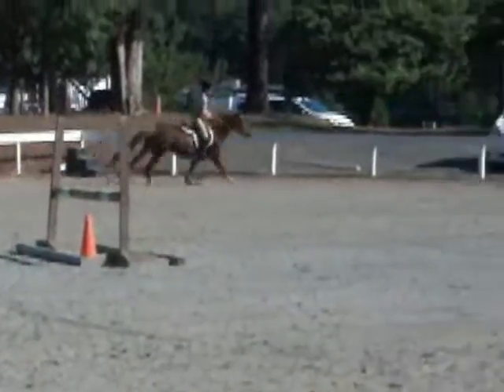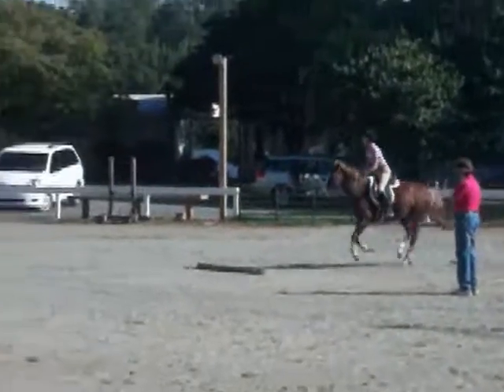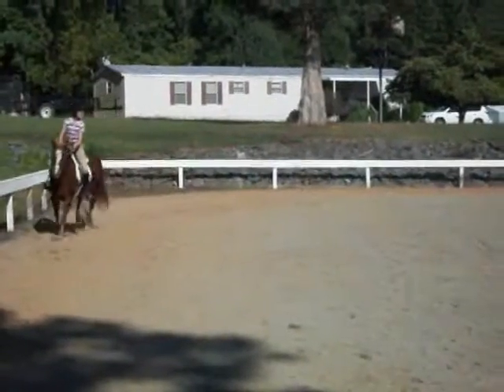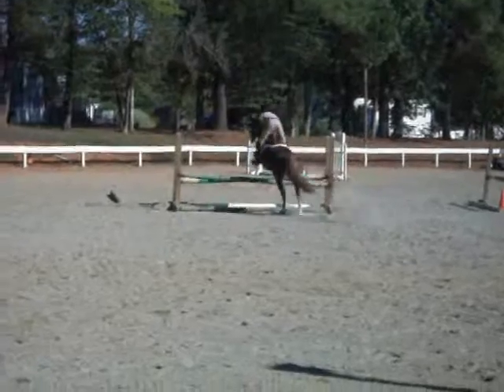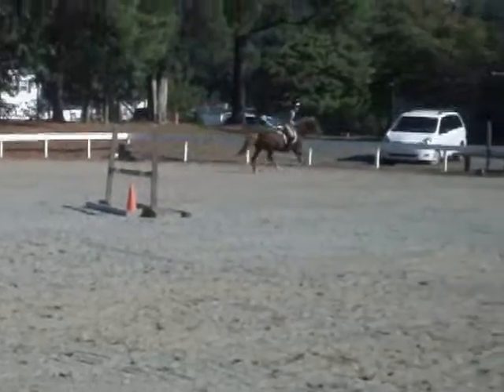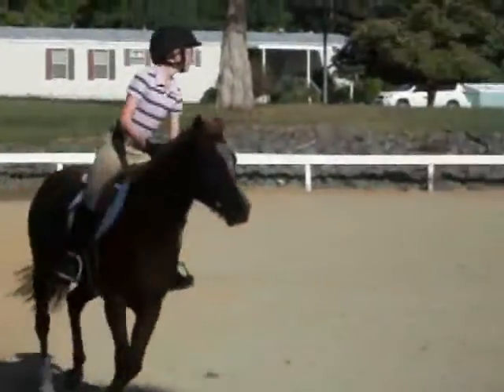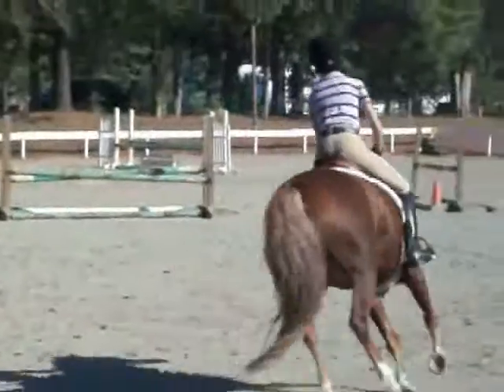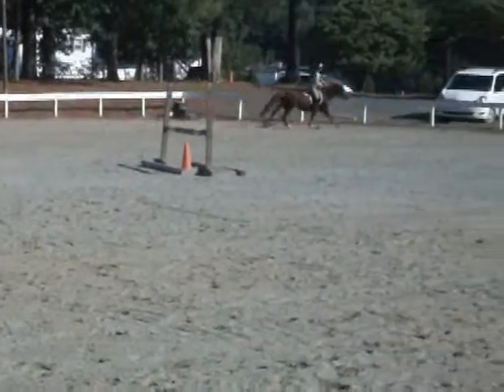Pepperwood Enchanted "Ella" jumping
A trainer gives an 11-year-old girl a lesson on Ella...neither trainer nor girl were familiar with Ella but all had a great time!